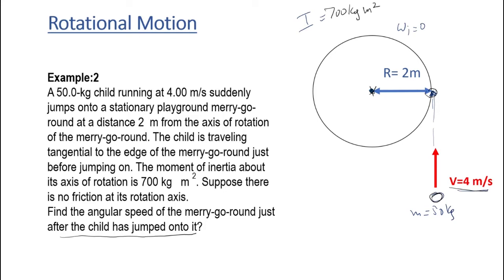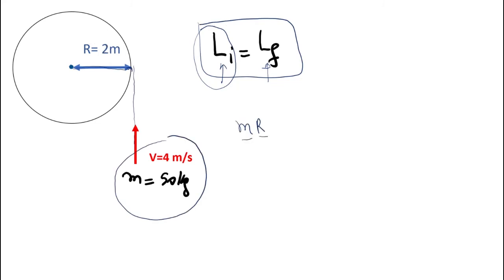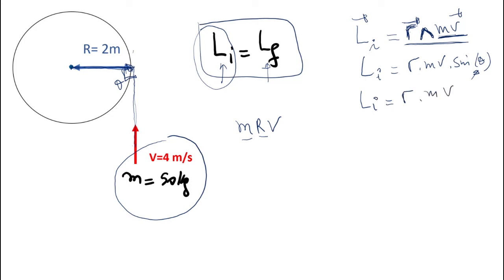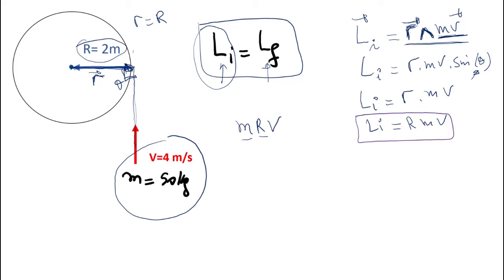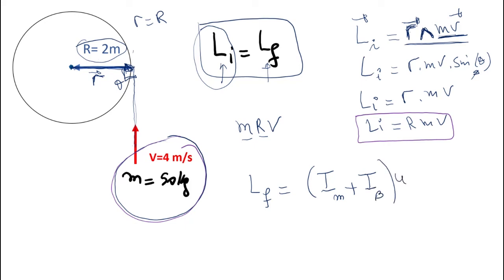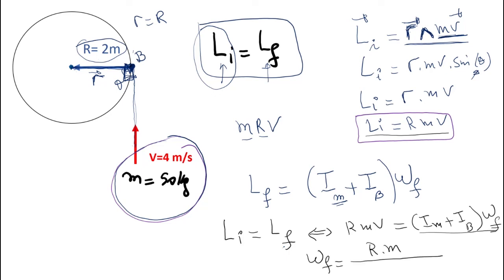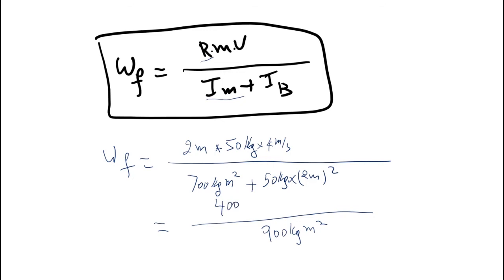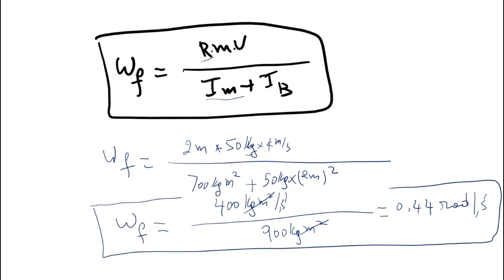Rotational Motion example 2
Example:2
A 50.0-kg child running at 4.00 m/s  jumps onto a stationary playground merry-go-round at a distance R = 2 m from the axis of rotation of the merry-go-round. The child is traveling tangential to the edge of the merry-go-round just before jumping on. The moment of inertia about its axis of rotation is 700 kg m ^2. Suppose there is no friction at its rotation axis.
Find the angular speed of the merry-go-round just after the child has jumped onto it.